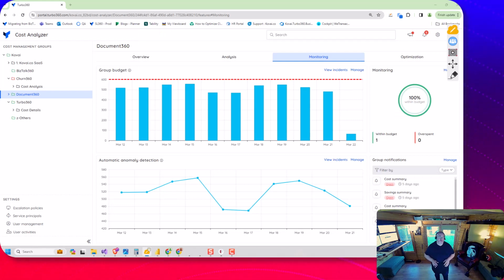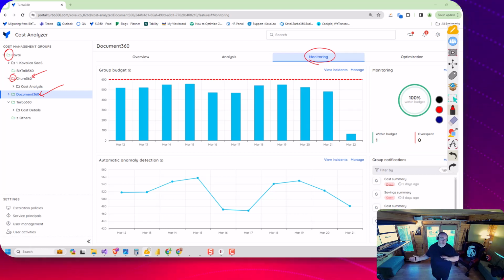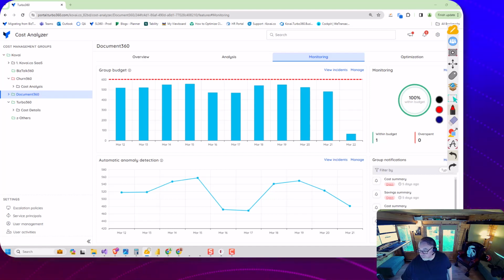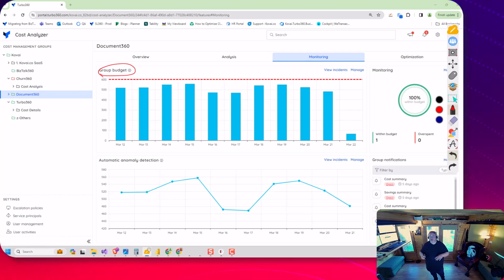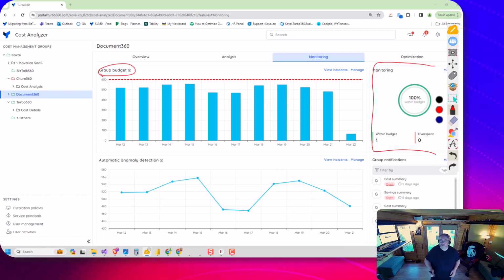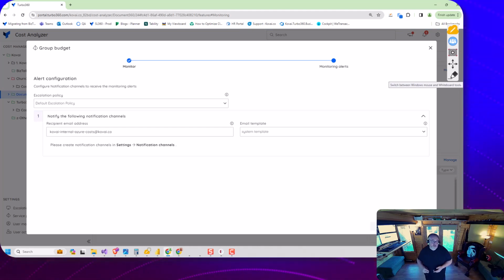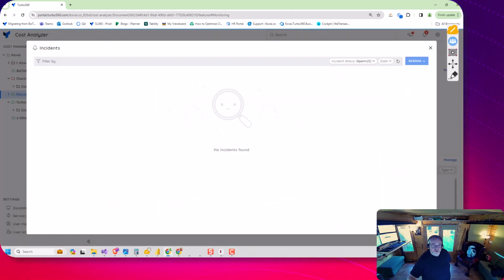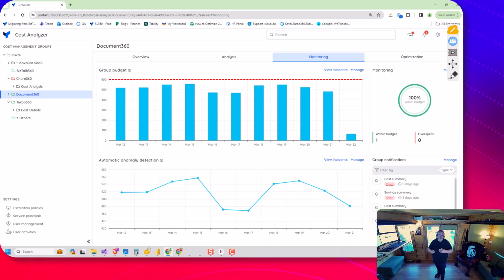How to set up Azure budget alerts?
Azure cost monitoring - Create and manage budgets

When it comes to managing costs in the Azure cloud, it is essential to have a reliable system that can help you keep track of your spending and alert you when you are getting close to exceeding your budget. This is where Turbo360's Budgets monitoring feature comes in.

The Azure Budgets monitoring feature in Turbo360 is designed specifically for Azure cost monitoring. It allows you to create budgets for your Azure resources, monitor your spending, and receive alerts when you are approaching or exceeding your budgeted amount.

Related reading:
Check out this blog for detailed insights on Azure budget alert monitoring

0:01 - Introduction to Azure budget alerts
0:19 - Cost analyzer in Turbo360
1:09 - Cost Monitoring tab in Turbo360
1:50 - Budget monitor feature
2:03 - How to set up a budget alerts
2:51 - Enhancements made to the budget monitor feature
3:02 - How to set up a group budget
3:35 - How to configure alerts for budget incidents
3:52 - Escalation policy feature